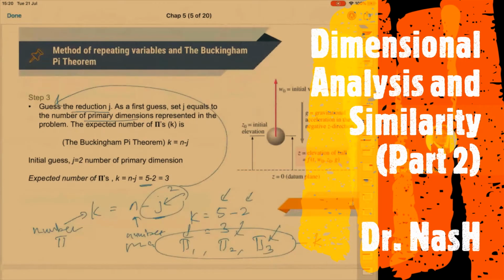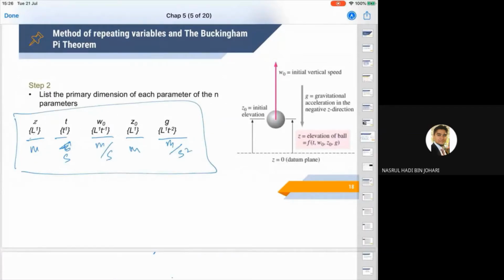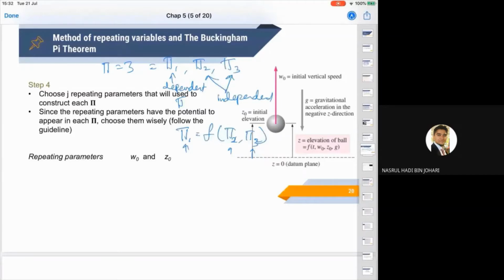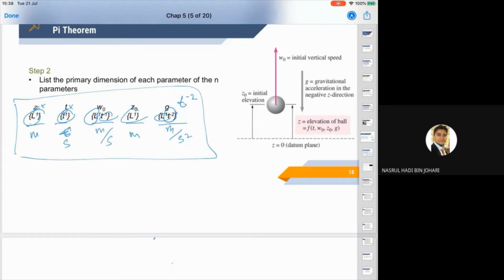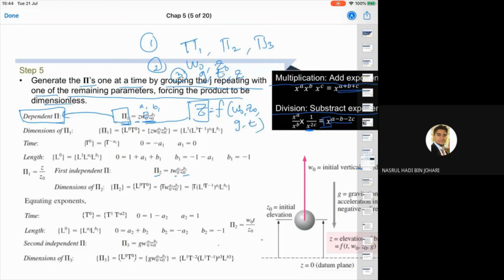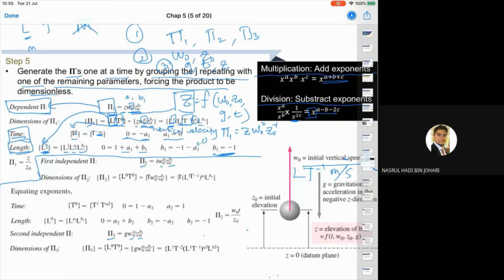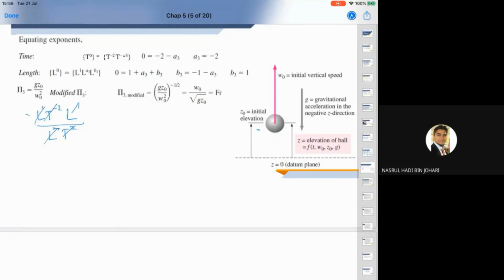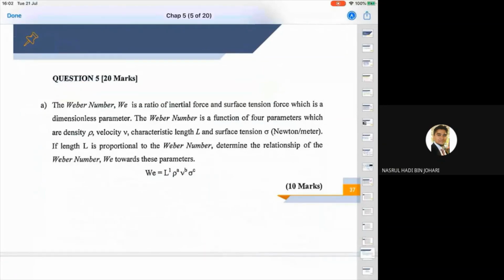Dimensional Analysis and Similarity (Part 2)